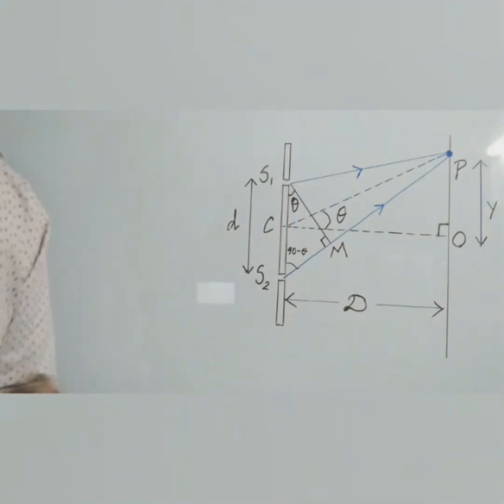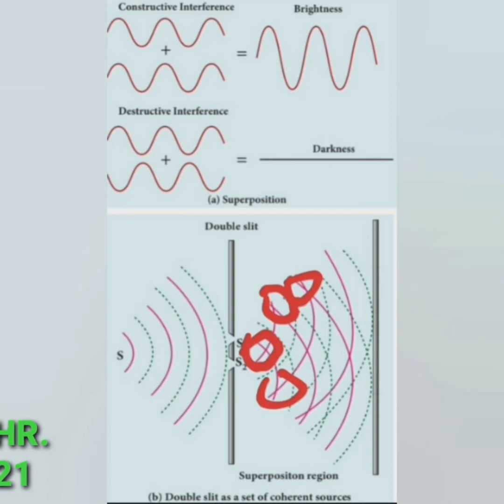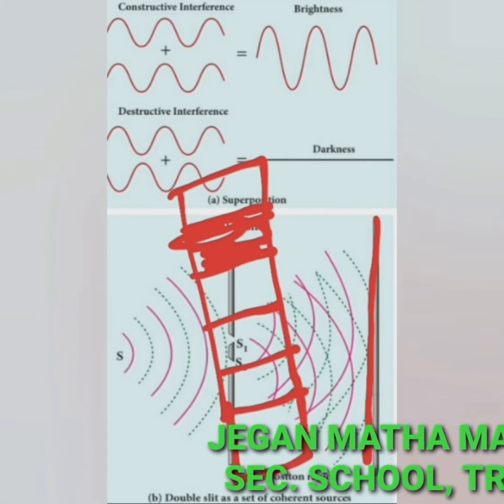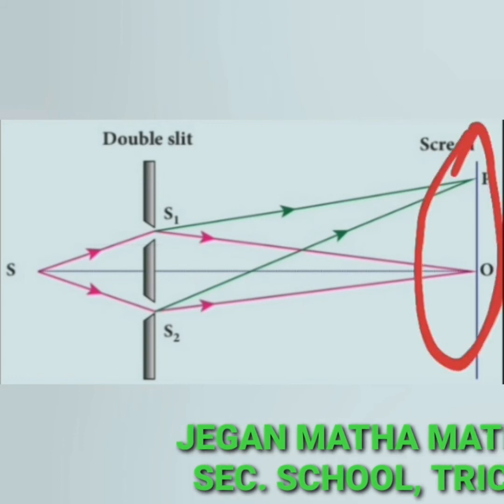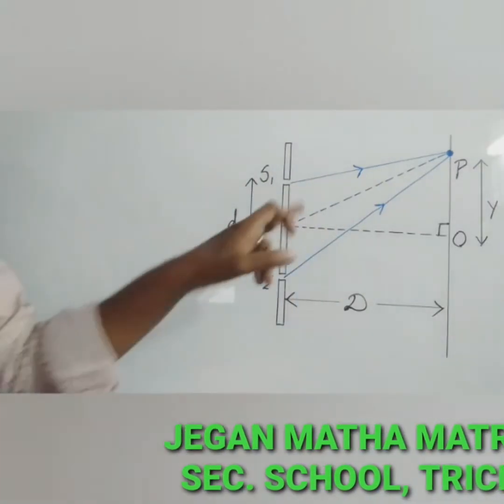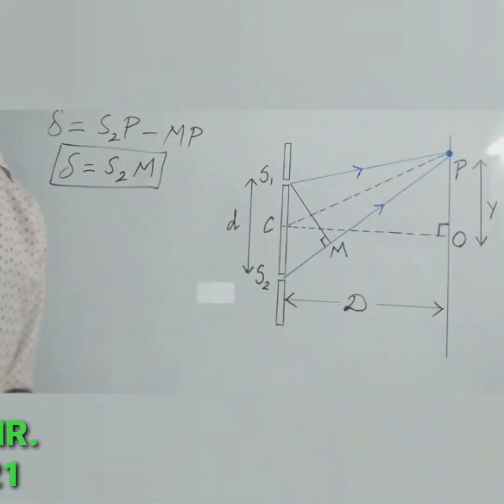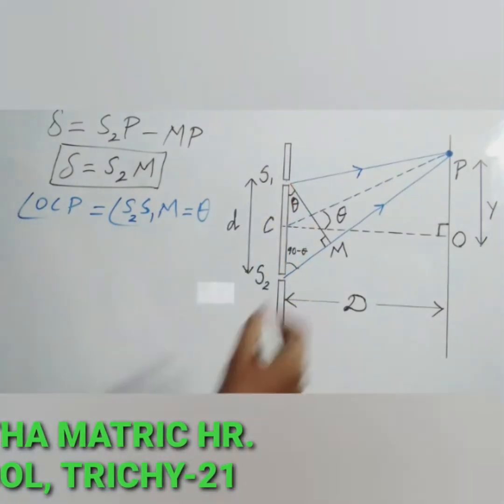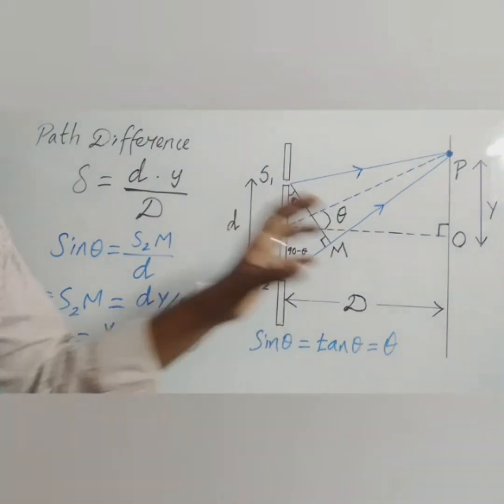STD XII PHYSICS - YOUNG'S DOUBLE SLIT EXPERIMENT - (CHAPTER-7)